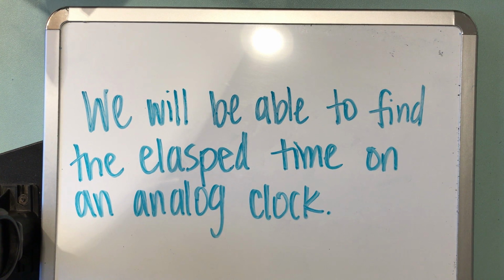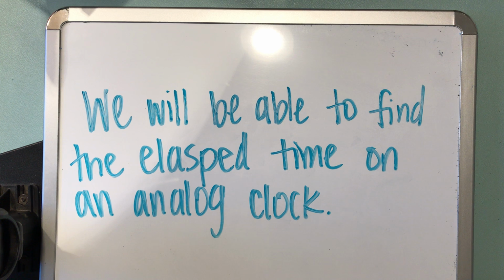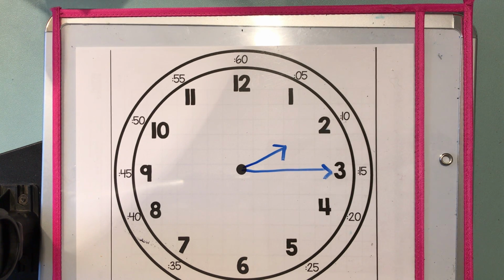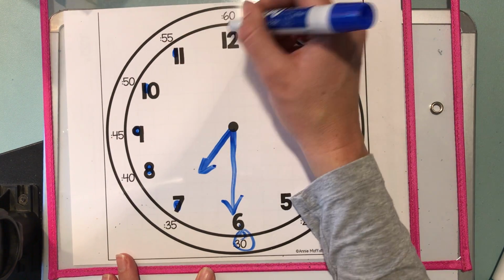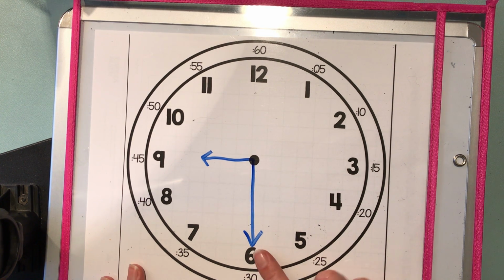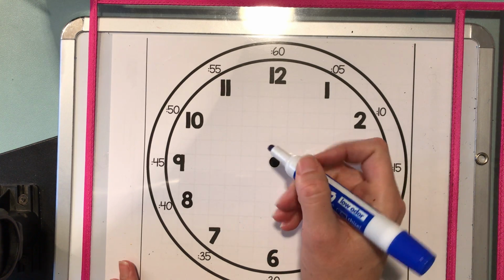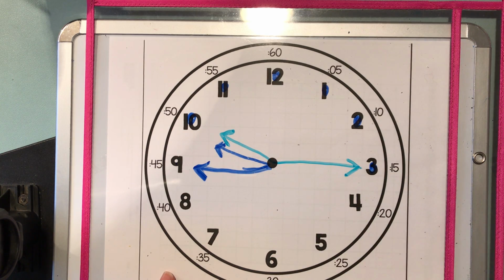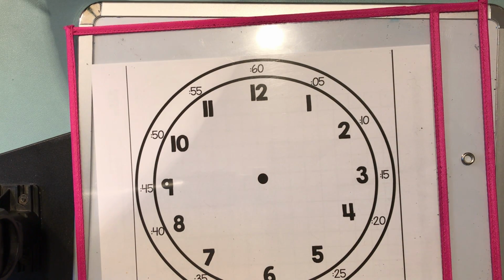Elapsed time on an analog clock